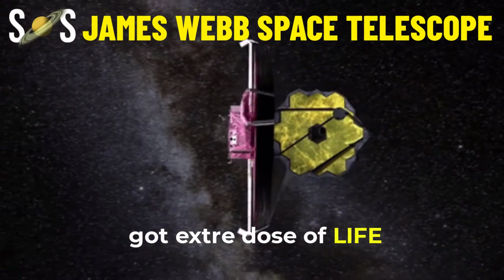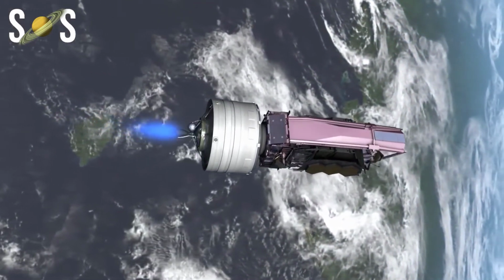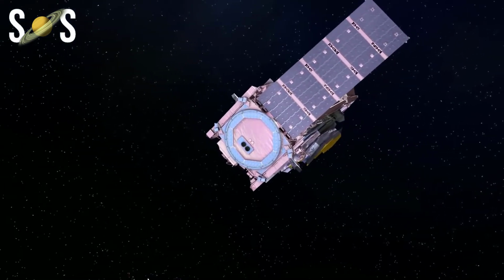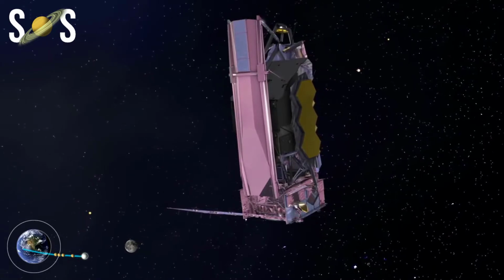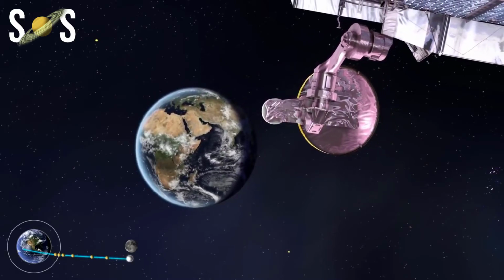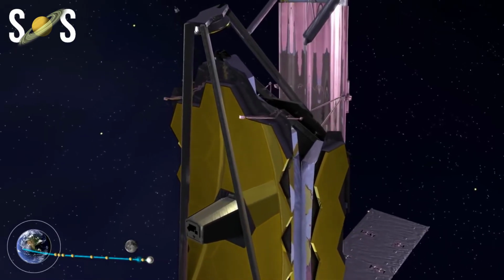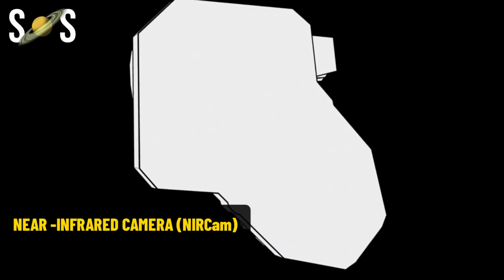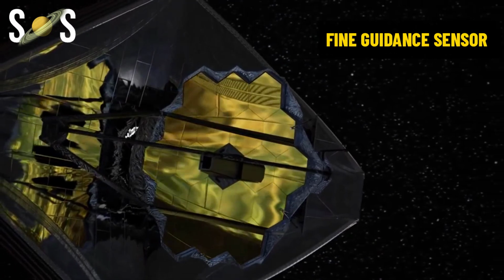James Webb Space Telescope Update | JWST Got Extra Life | Secrets of Space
James Webb Space Telescope just got an extra dose of life, set to exceed 10-year-lifetime in space. Analysis reveals that the telescope used less propellant than what had been originally planned for the mid-course burns to put it on the right path to its destined orbit.

The Webb team has analyzed its initial trajectory and determined the observatory should have enough propellant to allow support of science operations in orbit for significantly more than a 10-year science lifetime.  The  minimum baseline for the mission was five years earlier.

Designed for an operational life of 10 years, the James Webb Space Telescope could work way beyond this time frame. The new development comes after the analysis of the telescope's initial trajectory to the second Lagrange point nearly 15,00,000 km away from Earth.

Webb's team analyzed the fuel in the engines after the two out of three mid-course correction burns and said that the observatory should have enough propellant to allow support of science operations in orbit for significantly more than a 10-year science lifetime. The analysis reveals that the telescope used less propellant than what had been originally planned for the mid-course burns to put it on the right path to its destined orbit.
The spacecraft has rocket propellant in its tanks not only for midcourse correction and insertion into orbit around L2, but also for necessary functions during the life of the mission, including station keeping maneuvers small thruster burns to adjust Webb’s orbit as well as what’s known as momentum management, which maintains Webb’s orientation in space.

Additional fuel will be used for what NASA calls station-keeping maneuvers small thruster blasts to adjust Webb's orbit once it reaches its destination on the far side of Earth -- in an area known as the second Lagrange point, or L2. It's a million-mile journey and is expected to take about six months.

Webb will have much more than the baseline estimates of propellant though many factors could ultimately affect Webb’s duration of operations.

Crediting the precise launch by the Ariane-5 rocket that took it outside Earth and put it on a trajectory away from the planet, Nasa said that extra propellant is largely due to the precision of the Ariane-5 launch, which exceeded the requirements needed to put Webb on the right path.  That added boost also allowed the JWST's solar array to unfold about a minute and a half after it separated from the Ariane 5, just 29 minutes after launch. The array was coded to automatically deploy either when the observatory reached a certain altitude or 33 minutes after launch, whichever came first.

Once there, it will begin sending back to Earth unfiltered images of the farthest and oldest reaches of the galaxy, about 13.7 billion light years away that's 13.7 billion years back in history, only 100 million years after the Big Bang. It's a quantum leap forward from the Hubble telescope, which launched in 1990 along with the Discovery space shuttle.

The James Webb Space Telescope is the world’s largest, most powerful, and most complex space science telescope ever built. Webb will solve mysteries in our solar system, look beyond to distant worlds around other stars, and probe the mysterious structures and origins of our universe and our place in it.

Timestamps:
00:00 - Intro
00:07 - James Webb life span
01:57 - James Webb baseline propellant
03:16 - James Webb Specifications
04:33 - Outro